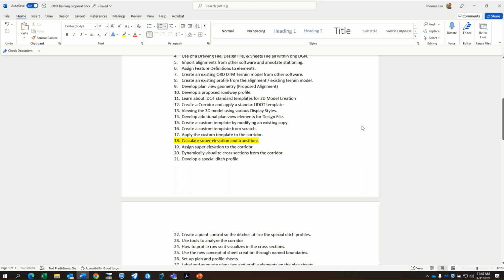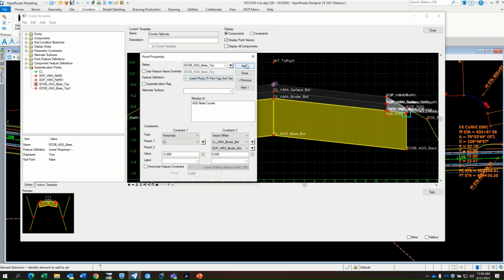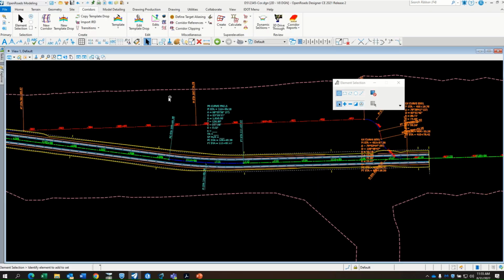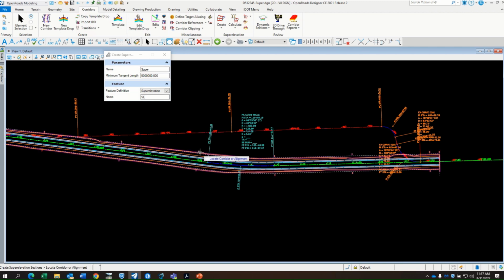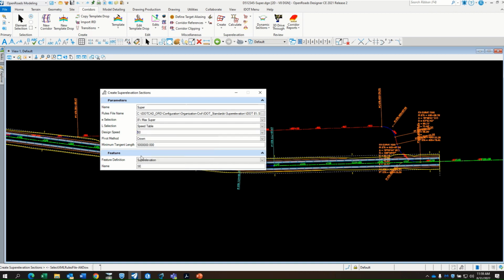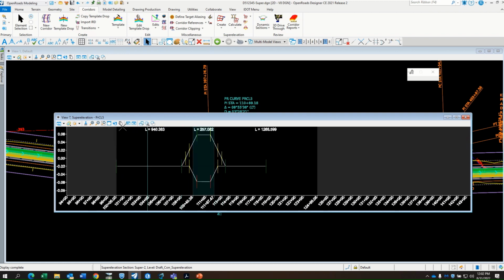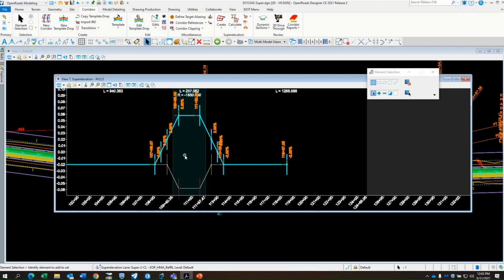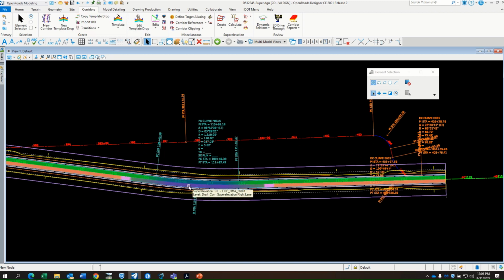ORD 1 chapter 18